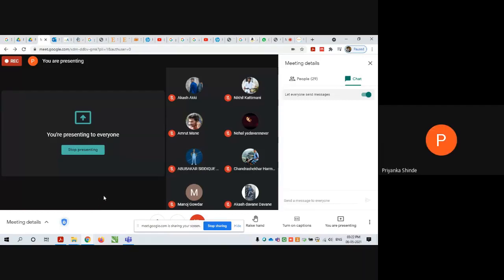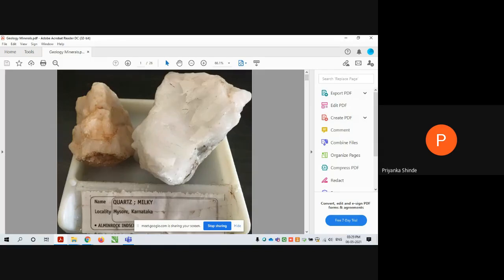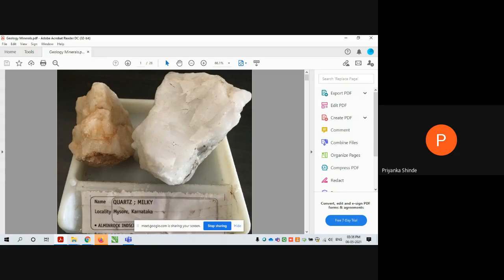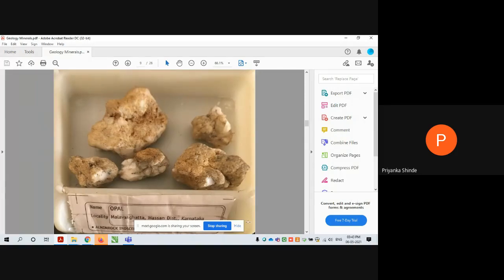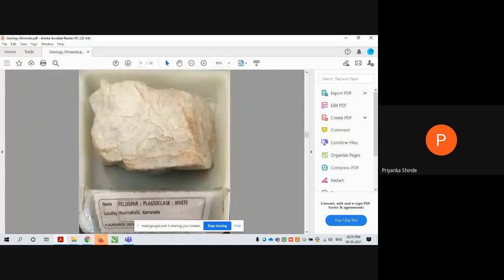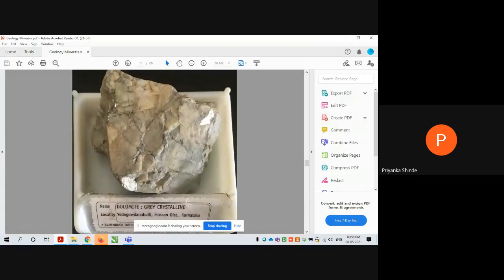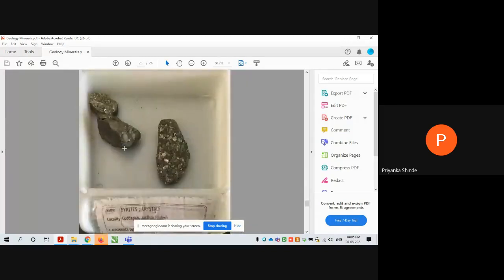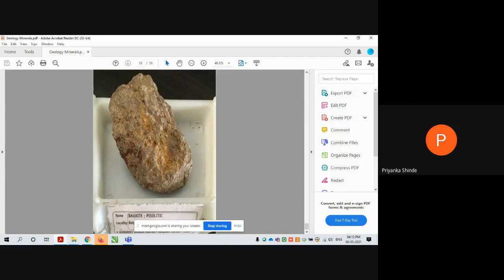GEO LAB 2 - PHYSICAL PROPERTIES AND IDENTIFICATION OF MINERALS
PHYSICAL PROPERTIES AND IDENTIFICATION OF MINERALS